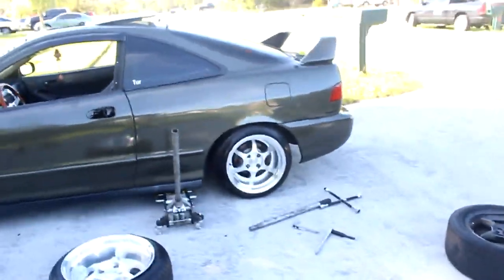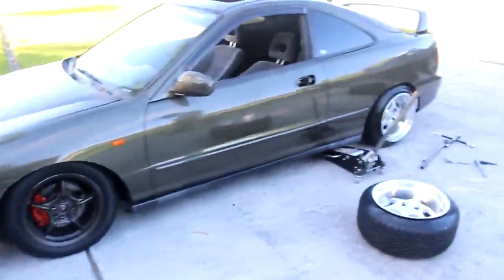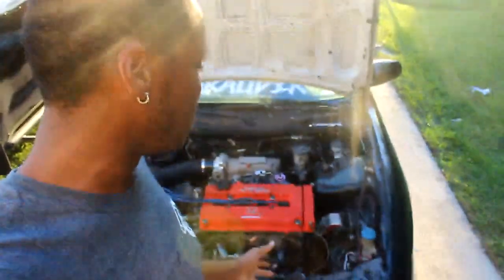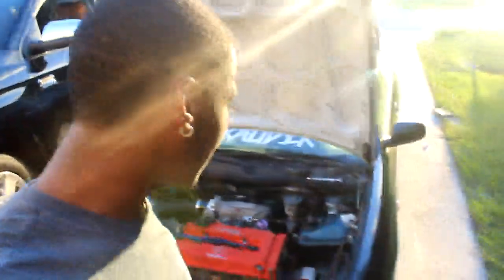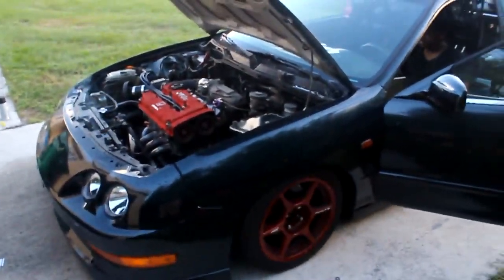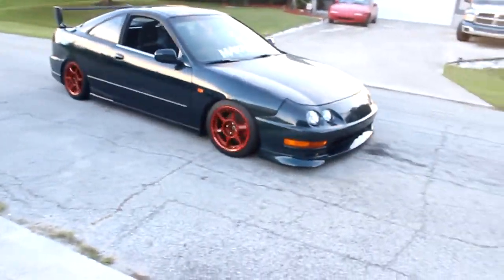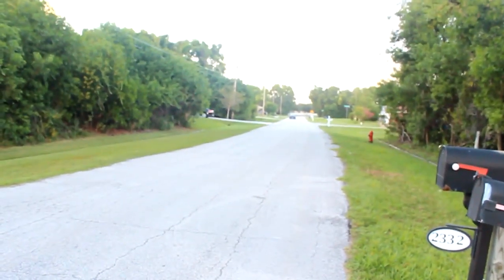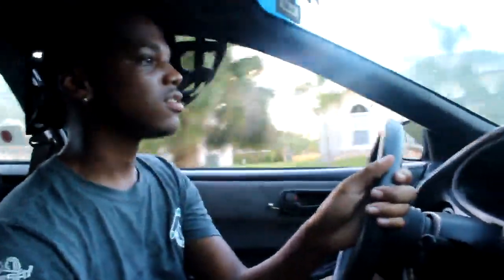SHE DRIVES!!! - Integra Update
CRUSTINA DRIVES!!!

Send yo cuddy some slim jims.
FL
34985

Text me!